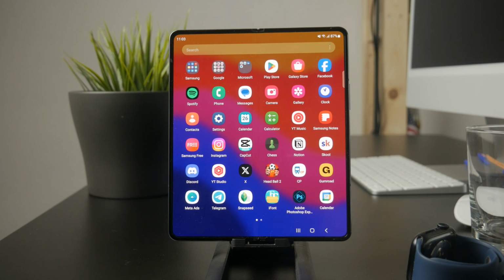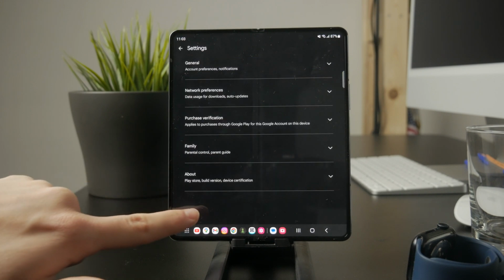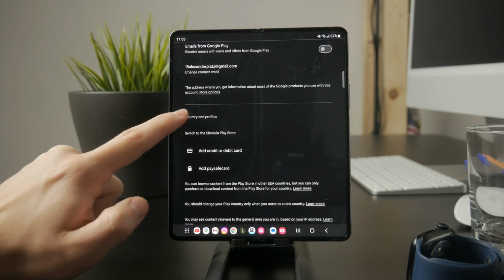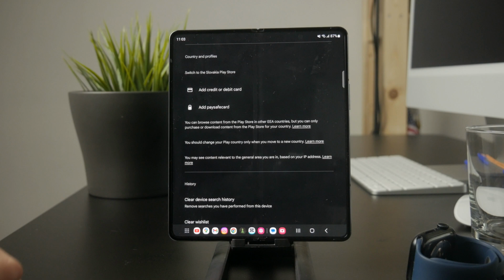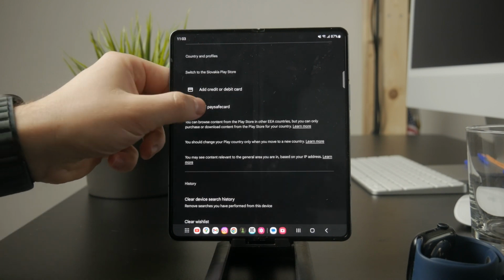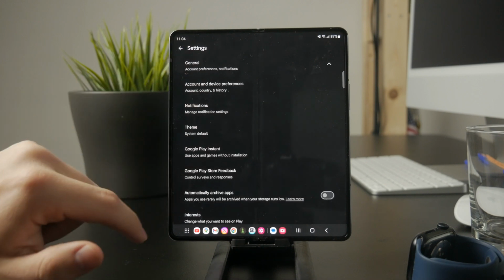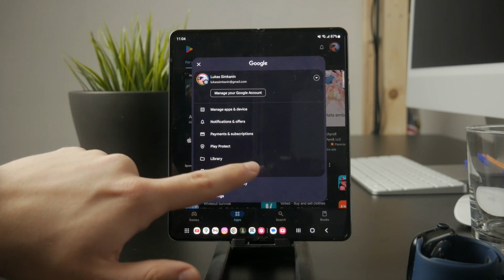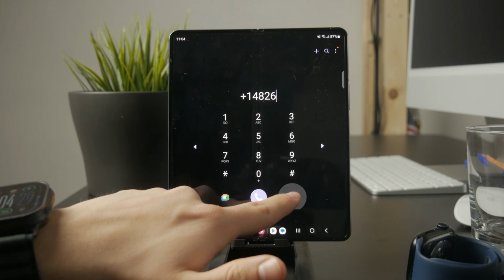How to Change Country Code in Android (tutorial)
In this video, I'm going to explain to you how you can change and edit the country code on your android device. Whether we're talking about the Google Play store, or the dial code, it's all in this video.